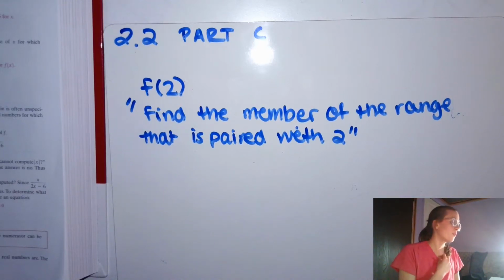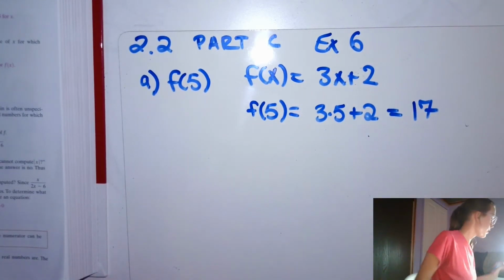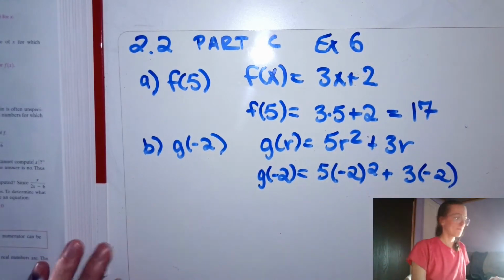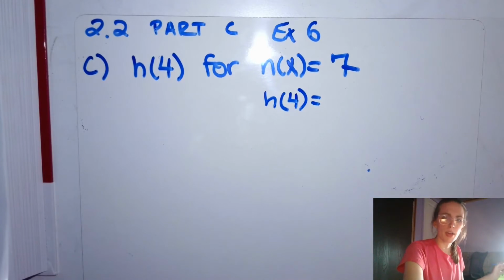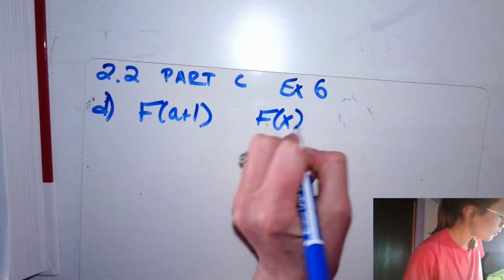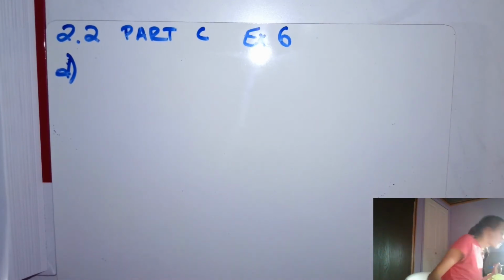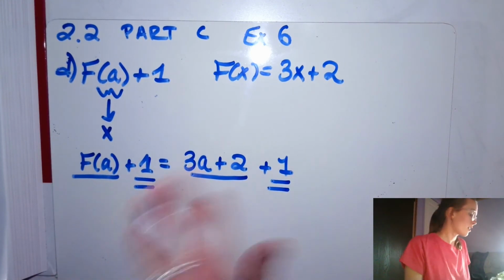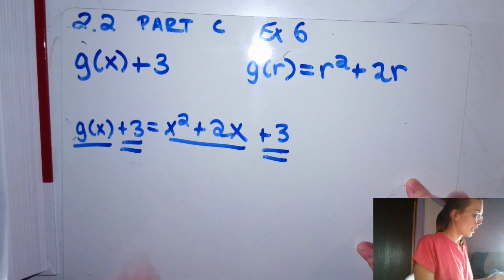Section 2.2 Example 6